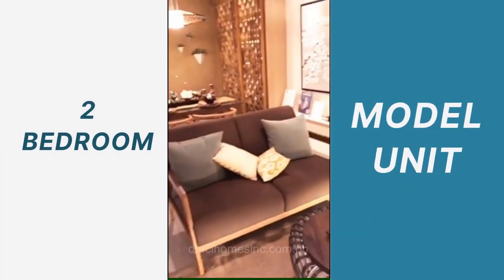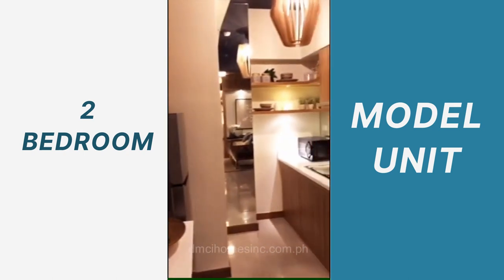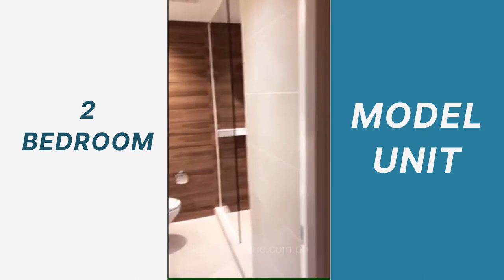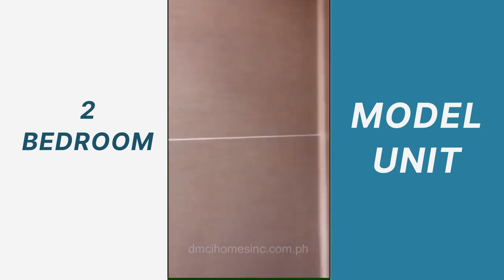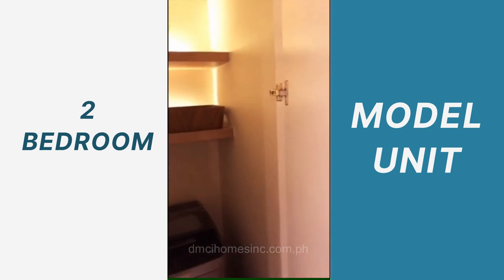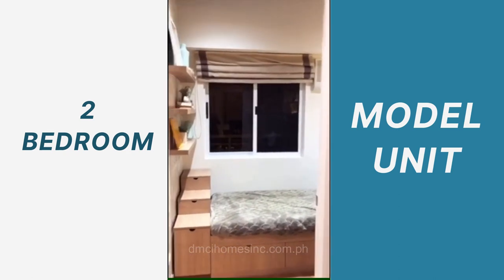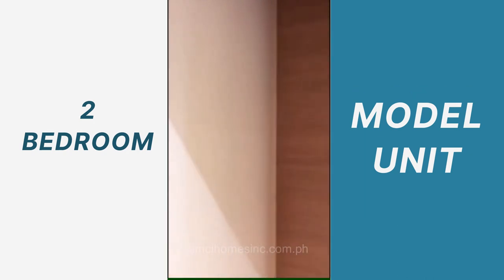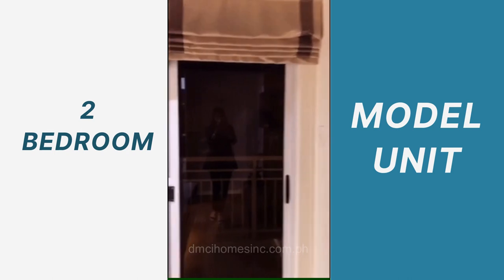PRE SELLING CONDO IN QUEZON CITY! Luxury Living in a BUDGET FRIENDLY Price! | INFINA TOWERS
Amidst the pandemic, we are here to serve you for your interest with buying your new home or starting up an investment with DMCI Homes.

Stay at home! Register now to have a free online meeting via Zoom!

100% guaranteed that you are dealing with trustable agent! 👍

Client reviews included in the presentation for proof of legitimacy

WE HAVE AN ON-GOING PROMO! Inquire now to learn more about it! 📩
📍PROJECT LOCATIONS:
- Pasig City
- Taguig City
- Pasay City
- Parañaque City
- Las Piñas City
- Manila City
- Mandaluyong City
- Quezon City
Outside NCR: Baguio, Boracay, Davao, etc.

MS. GEMMA E. ALDAMA
Accredited Sales Agent
9 years in the Real Estate Industry
PRC: License No.005520 | HLURB: NCRFO-A-005334